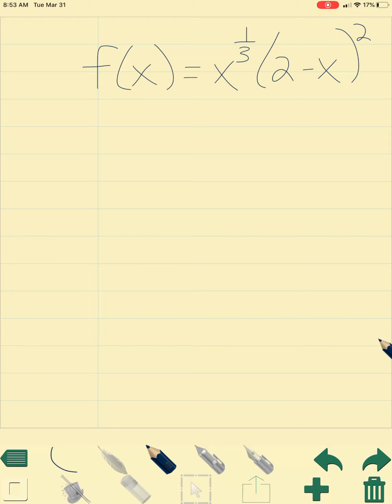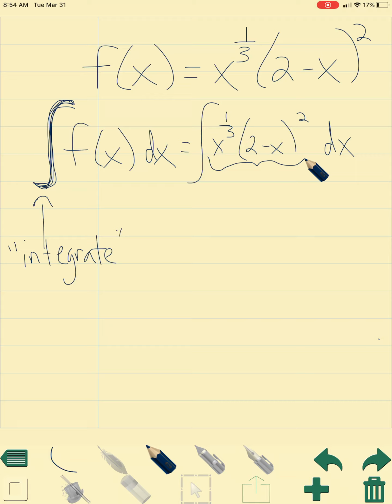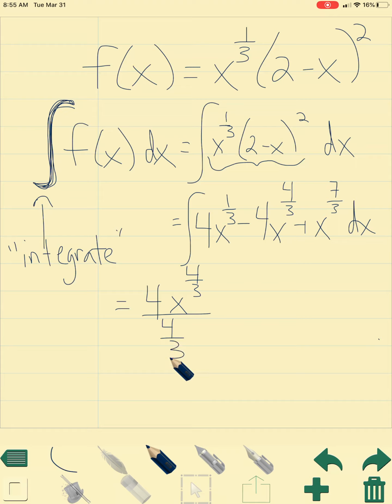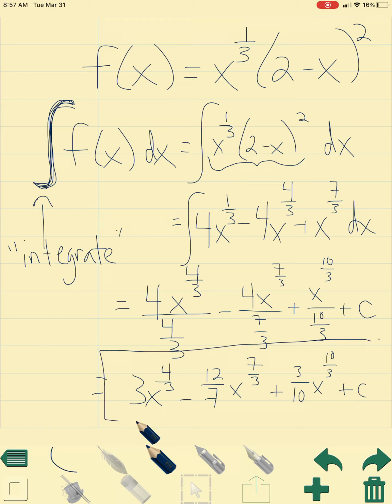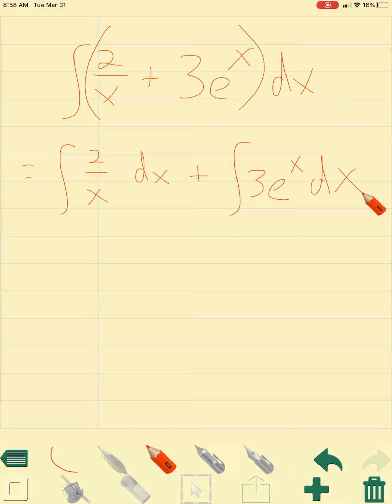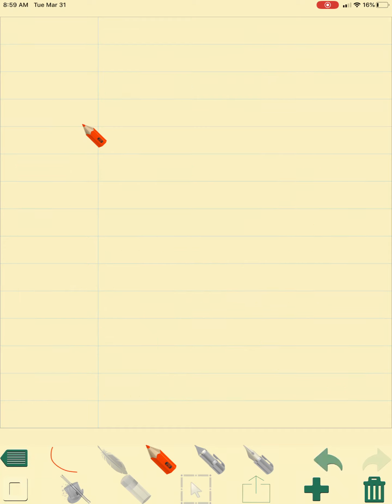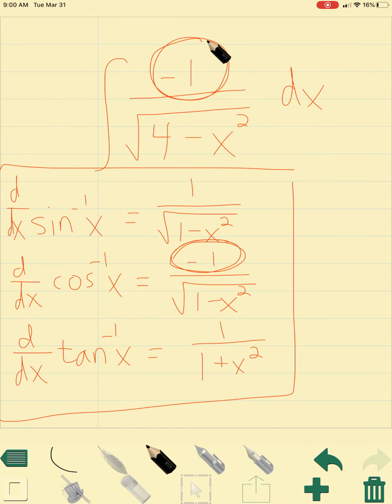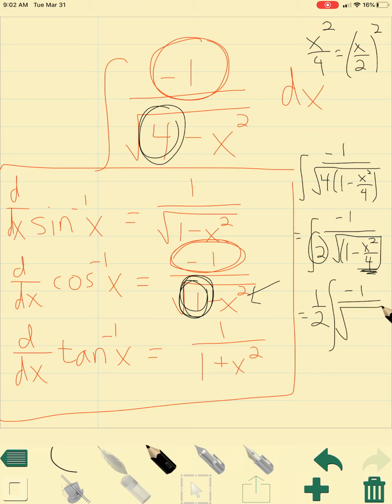HL Math 1 - Anti-differentiation Notes - Day 2